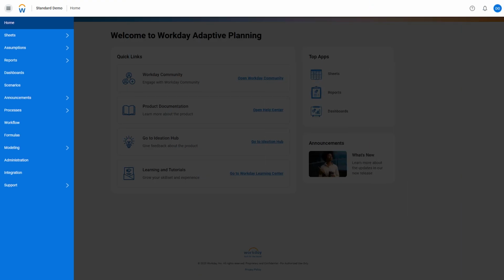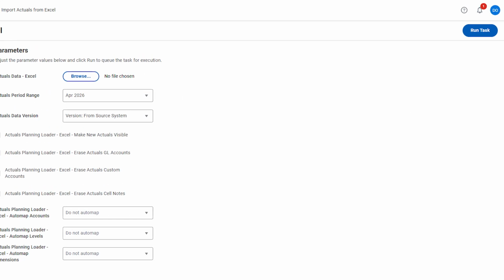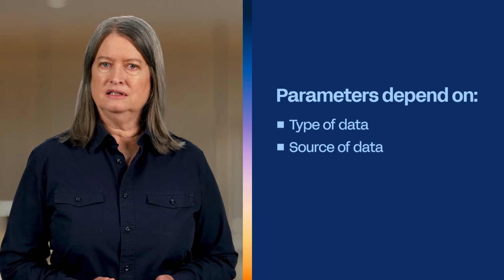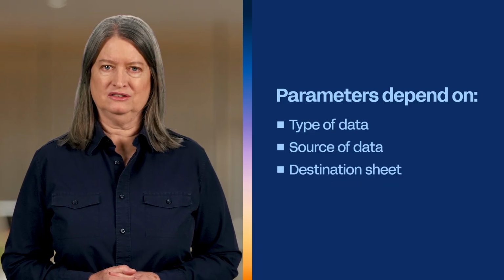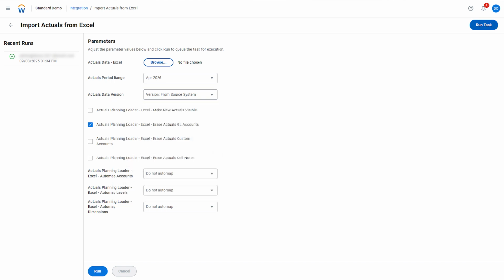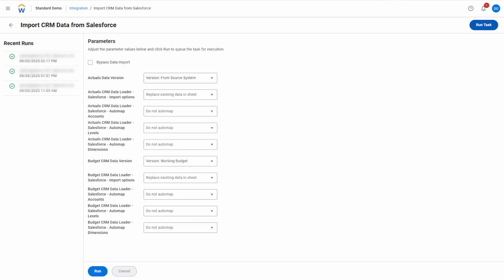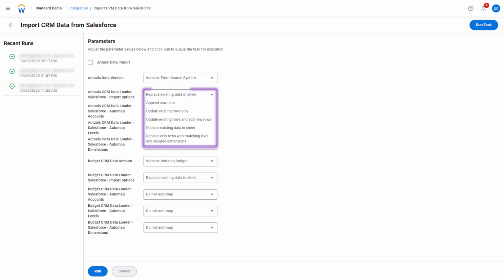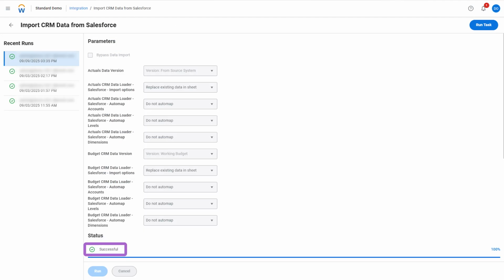How to Import Data | Workday Adaptive Planning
Learn about the integrations framework in Workday Adaptive Planning.